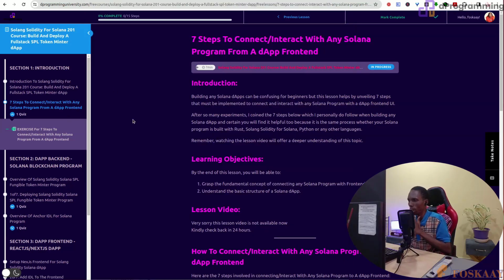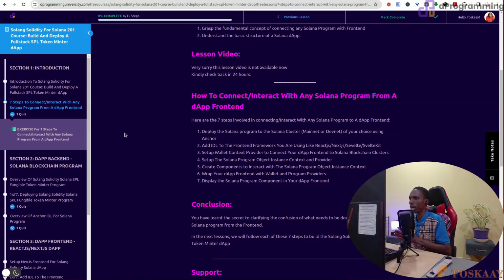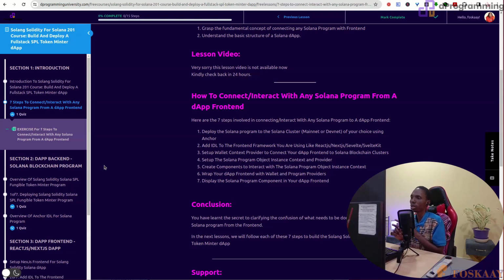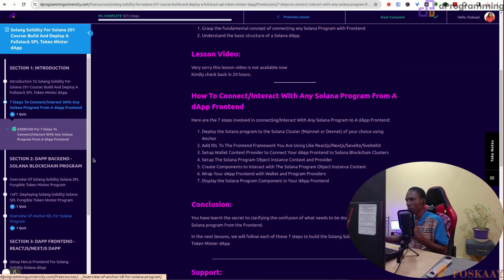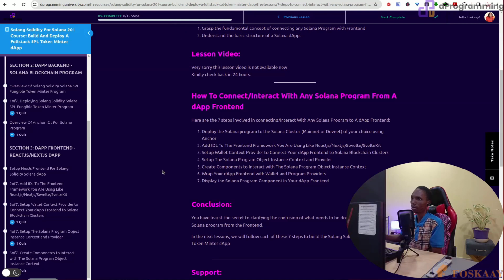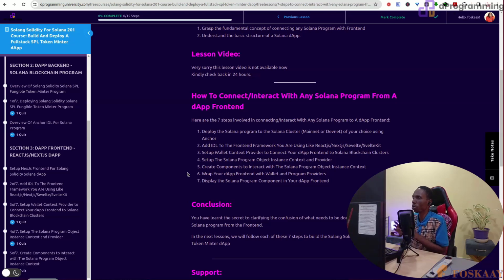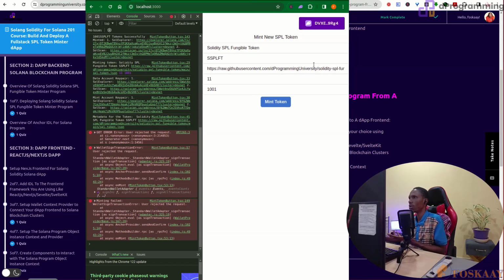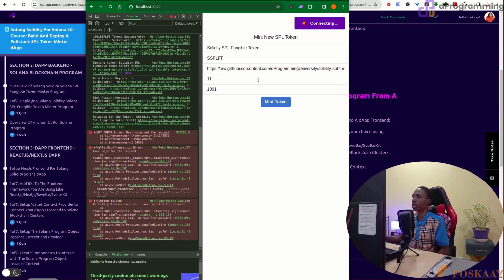7 Steps How To Connect/Interact With Any Solana Program - Solang Solidity For Solana 201 Course Ep2